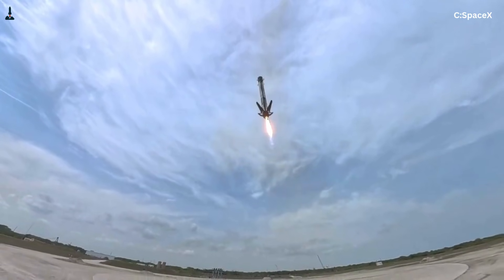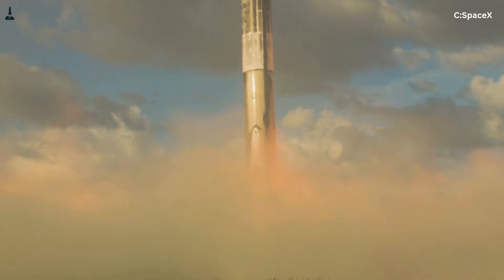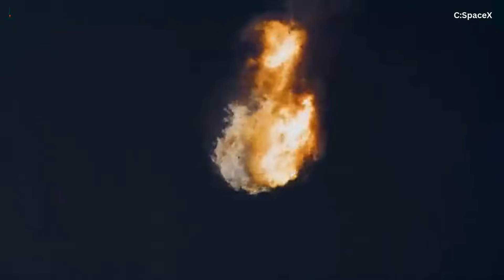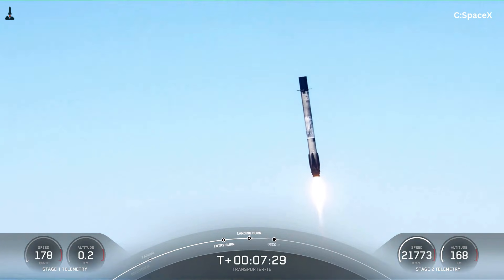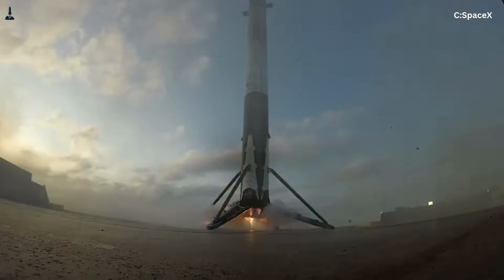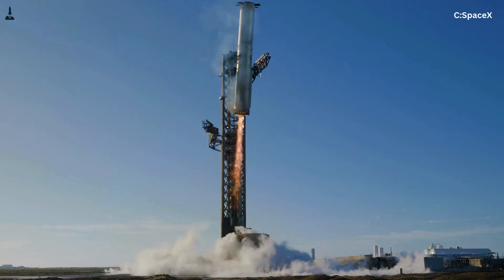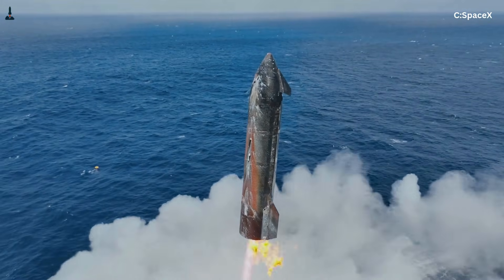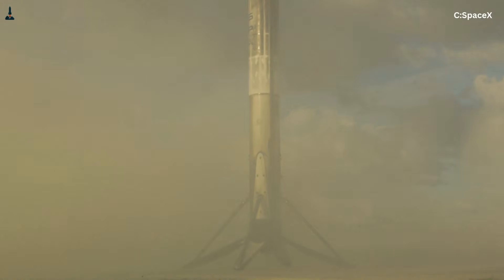Why can’t Starship reuse Falcon 9–style fold out carbon legs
Falcon 9 lands on folding carbon-fiber legs almost routinely.
Starship doesn’t use landing legs at all.

So why didn’t SpaceX simply scale up Falcon 9’s proven landing leg system for Starship?

In this video, we break down the real engineering reasons Falcon 9–style fold-out carbon legs don’t work for Starship. This isn’t about cost-cutting or unfinished design — it’s about physics, mass penalties, structural loads, landing precision, and why Starship is built around a completely different reuse philosophy.

We’ll explore how Falcon 9’s legs work, why they scale poorly, how Starship’s mass and center of gravity change everything, and why SpaceX chose infrastructure-based landing instead of putting landing gear on the vehicle itself. By the end, you’ll understand why Starship isn’t just a bigger Falcon 9 — it’s a fundamentally different kind of launch system.

If you enjoy deep, technical but easy-to-understand spaceflight explanations, make sure to like the video, subscribe to the channel, and follow us on Facebook for daily SpaceX updates, launch alerts, and behind-the-scenes analysis.

Chapters

0:00 – Falcon 9 Lands on Legs… So Why Not Starship?
0:42 – How Falcon 9’s Carbon Landing Legs Actually Work
1:55 – Why Scaling Landing Legs Sounds Easy (But Isn’t)
3:05 – Starship’s Mass, Height, and Structural Problem
4:35 – Why Landing Legs Add Massive Dead Weight
5:50 – Precision vs Tolerance: Falcon 9 vs Starship
6:55 – Why SpaceX Moved Landing Gear to the Tower
7:50 – Mars, Future Starships, and the Bigger Picture